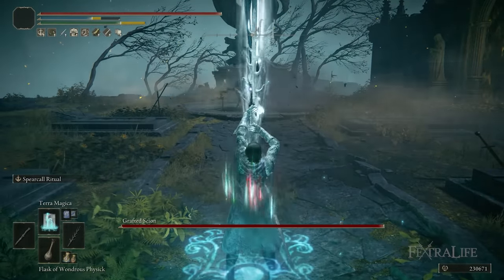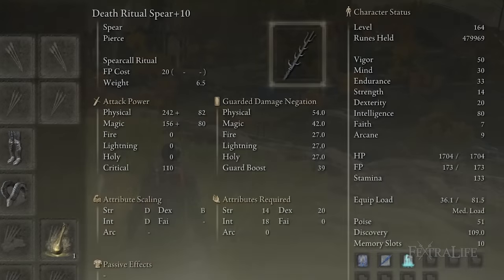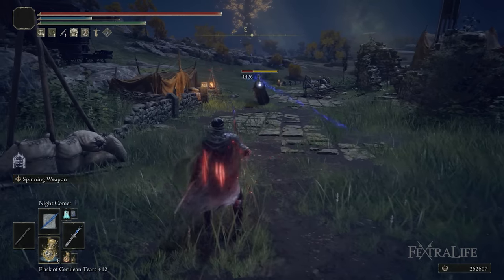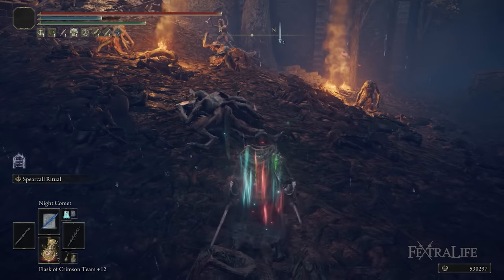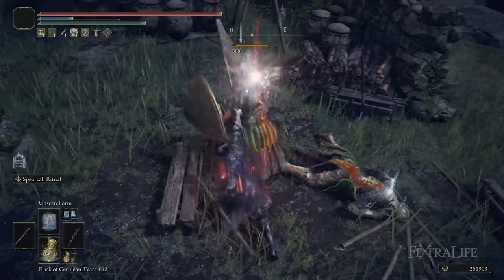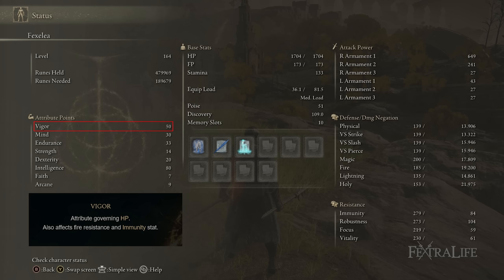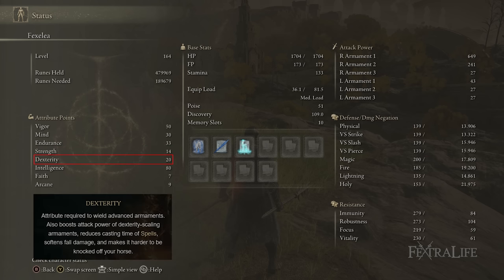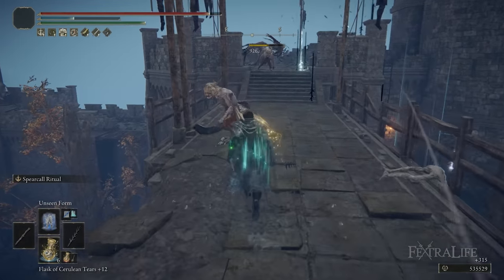Elden Ring Intelligence Build Guide - How to Build a Silent Spearcaller (NG+ Guide)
In this Elden Ring Build Guide I’ll be showing you my Death Ritual Spear build. This is an NG+ build that takes place after level 150. If you’ve been looking for a mage build that focuses on Spearcall Ritual weapon skill then you might want to check this build-out.

0:00 - Elden Ring Silent Spearcaller Guide
0:11 - How to make this build work
4:00 - Armor
5:00 - Talisman
5:24 - Silent Spearcaller Gameplay
7:05 - Silent Spearcaller Attributes
9:34 - Final Thoughts